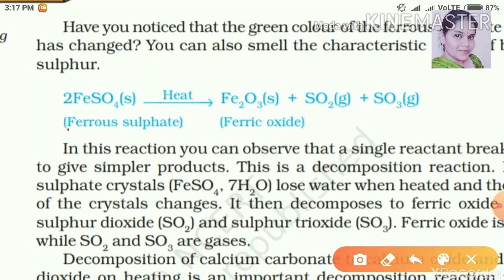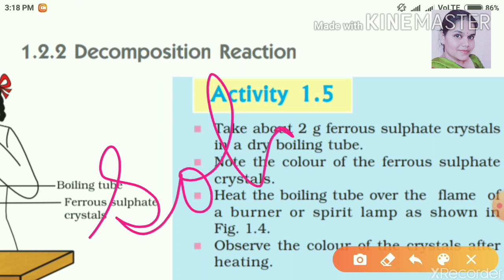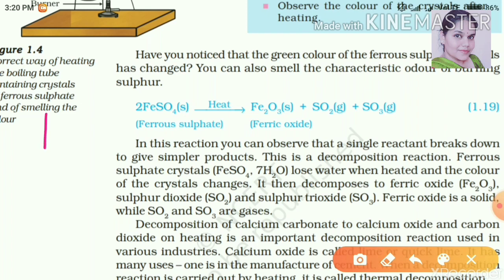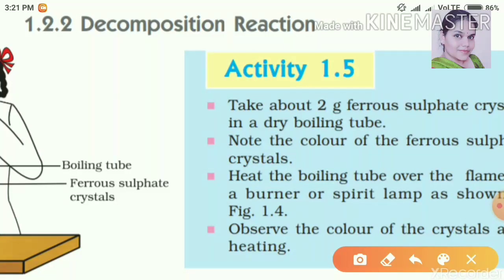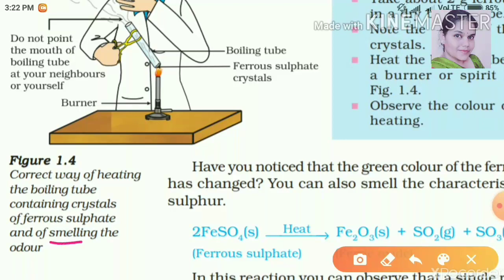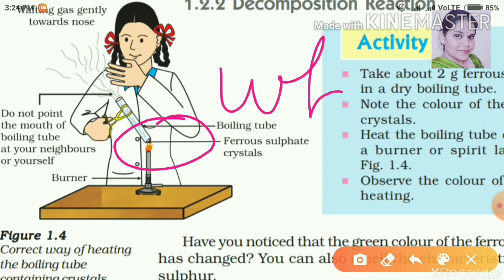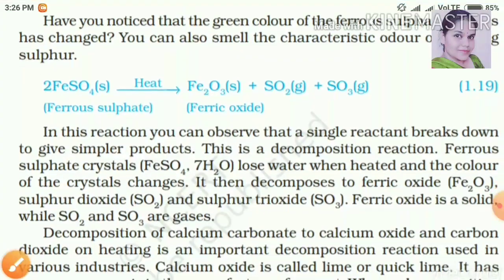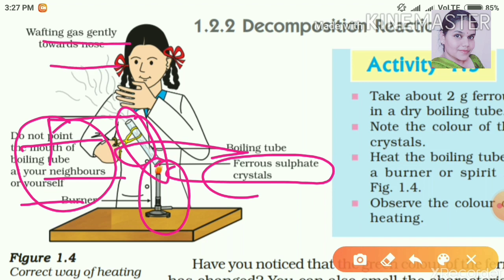ACTIVITY 1.5 DECOMPOSITION OF FERROUS SULPHATE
CBSE CLASS X NCERT SCIENCE CHAPTER 1 CHEMICAL REACTIONS AND EQUATIONS